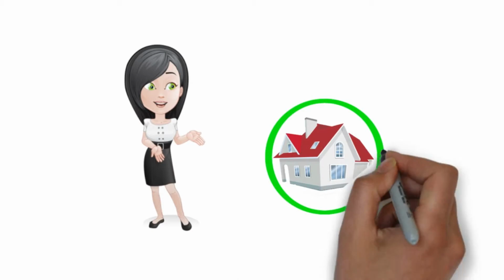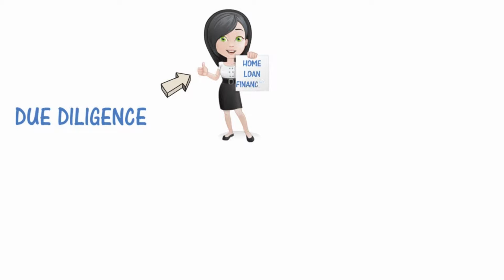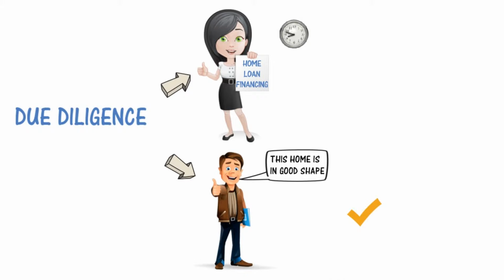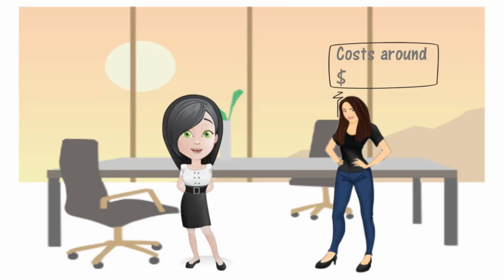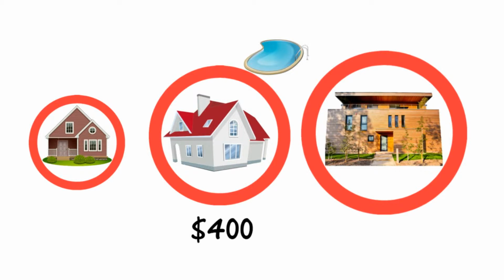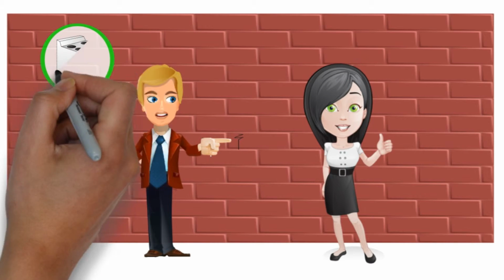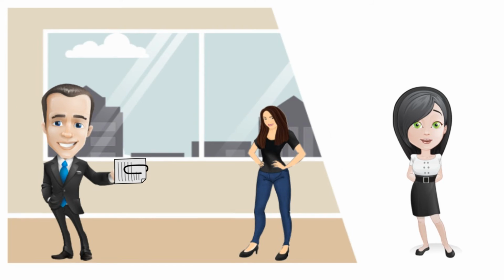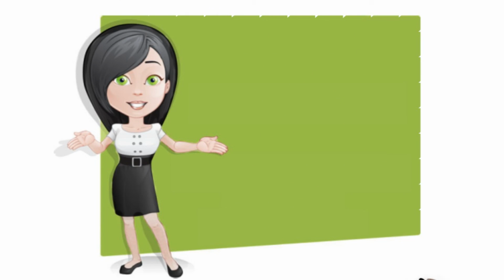Evelyn GRIMES AND DIVERSIFIED FIRST REALTY *** HOME INSPECTIONS **